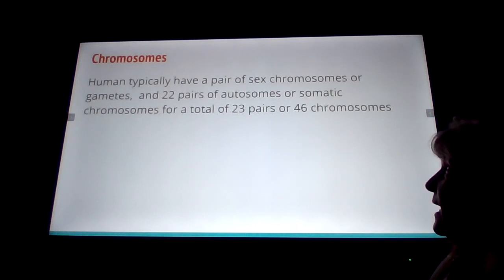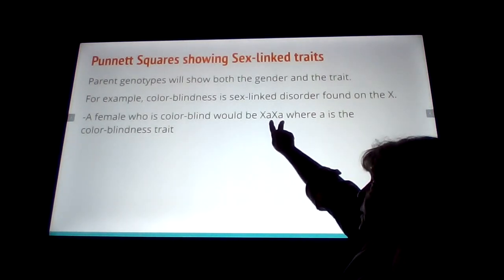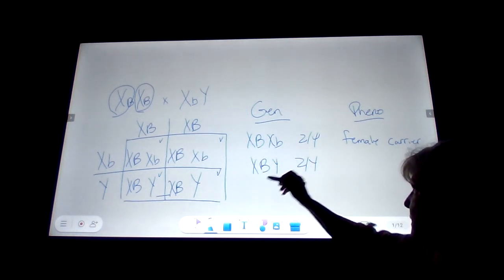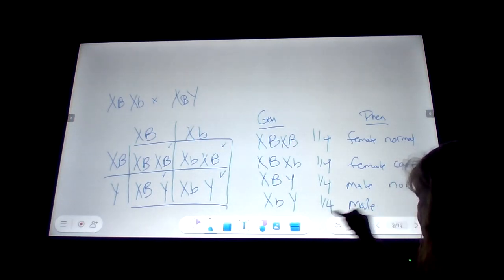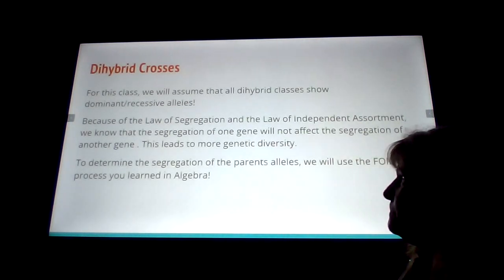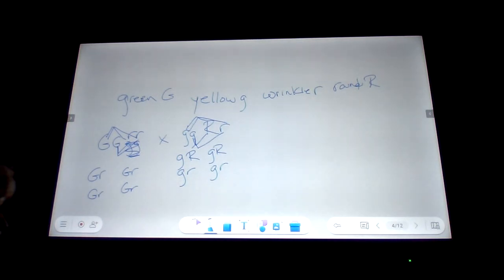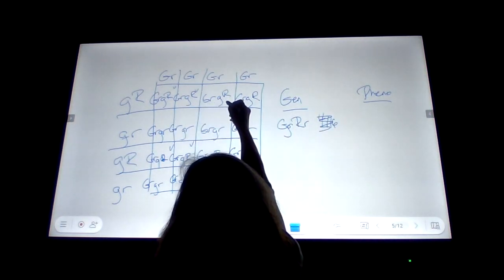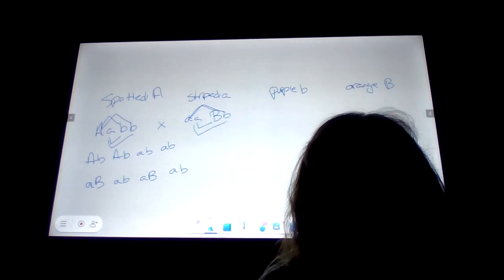Sex-linked and Dihybrid Punnett Squares